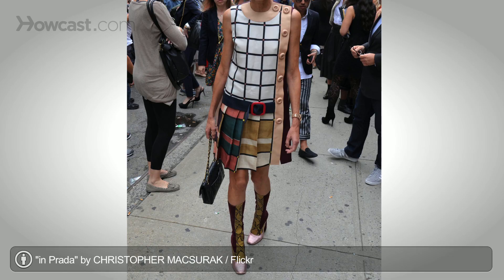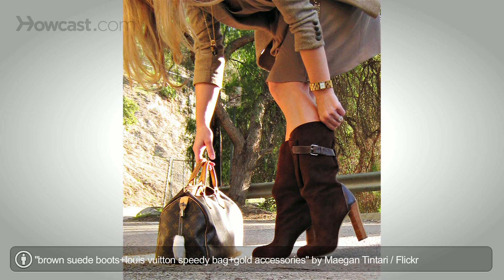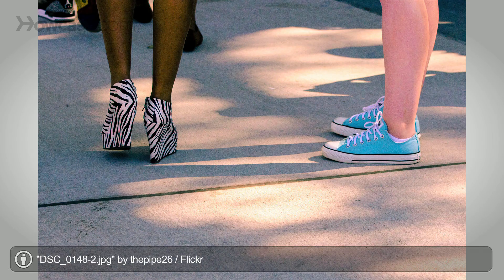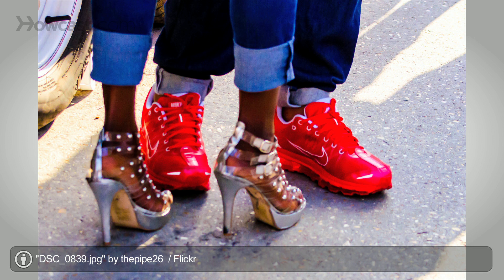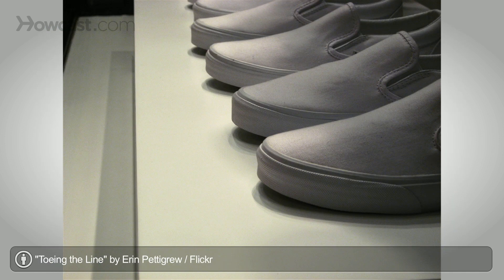How to Pick Right Shoes for Your Outfit | NYC Fashion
When it comes to shoes you can definitely make a statement with your outfit with your shoes. There are so many different options. There are big heels and different colors. Or flats. Sneakers. You can wear booties. There are so many different options out there that it probably can seem really confusing to figure out what to wear with your outfit.

Again, I don't believe in rules, so I think if you're comfortable in flats you should wear flats. I don't think you have to wear heels because you're wearing a dress. The idea with that is to make sure that the flats, despite not having a heel, sort of fit the dress or the formalness of what you're wearing. So, make sure if you're wearing flats with a skirt or a dress that they have nice, clean lines and maybe a little decoration to make them feel a little more dressed up.

When it comes to heels I think it's really important to invest in a couple of pairs of classic shoes. Everyone needs a pair of black pumps, and everyone needs a pair of nude pumps. The black ones go with everything, and you can wear them to work or to evening. And the nude ones are just so flattering. Try and find one that matches your skin tone, so either a lighter shoe or a darker shoe depending on your skin. What they do is they really elongate your leg. So if you're wearing a nice, tall pair of nude heels or sort of skin colored heels it's going to give the illusion that you have four or five extra inches on those legs. And everyone wants that.

If it's about picking the outfit and wanting to make sure your shoes don't look out of place, there are very few rules. A couple of things to keep in mind are with the ankle booties that are really popular right now. You don't want to wear those with a longer skirt, because what they do is they really cut your leg off at the ankle. So, if you're wearing those you want to make sure you're wearing a shorter skirt or something that shows enough leg to balance it off.

Otherwise, if you're wearing something longer, you want something with a large amount of your foot showing. So, a peep toe or a sort of pump that runs really, really deep down your foot, or even like a strappy sandal where you see a lot of skin. The idea is really just balancing, making sure you have enough leg showing, and that the cuts aren't too close together. So, if your skirt hem is here you don't want your shoe hem to be that close to it.

When it comes to winter it's all about boots or things that are versatile that you can trudge through the mud, snow, and rain but you're still going to look good in. Again, that's another way to wear a dress or a skirt with some tights and a good pair of flat boots, because you're going to be the most comfortable in that. A classic black riding boot is never going to go out of style, and it will go with any outfit. If you like a little height, like you really feel more comfortable if you have a heel, for winter time I recommend something with a stacked heel as opposed to a stiletto heel. That way it's going to be a little more comfortable and a little more secure.

I think my favorite thing to do, though, is really mix and match and sort of surprise people with your footwear. If you're wearing a really, really dressy, feminine outfit it would be cool if you wore it with an ankle boot or even sneakers, something to really surprise people. The flip side is maybe you're wearing a menswear inspired outfit or some really tailored pants and a button down blouse. That's when you should wear like a really strappy pair of high stilettos. Because, again, that balance or that sort of surprise element is what's going to make your outfit most interesting.